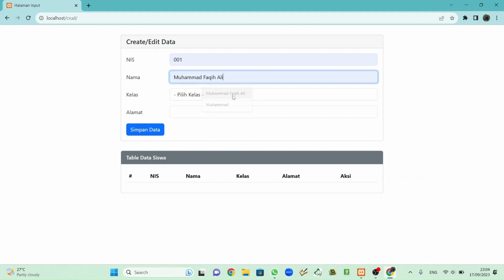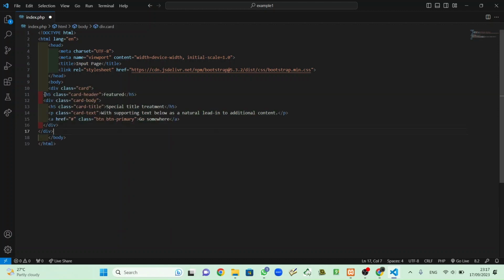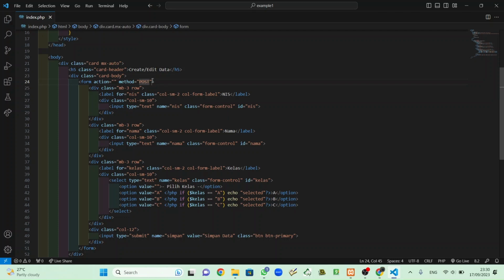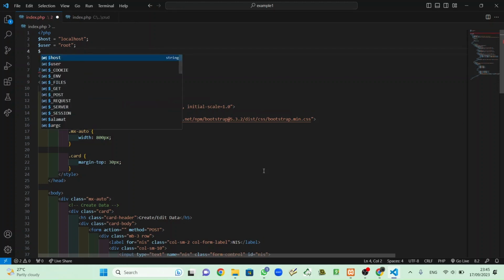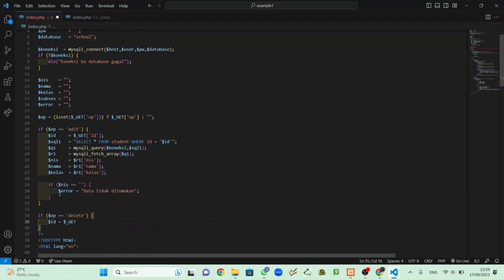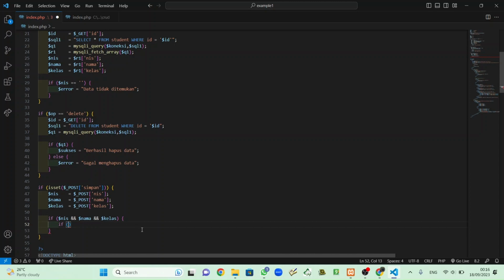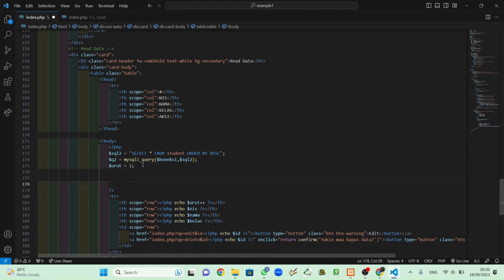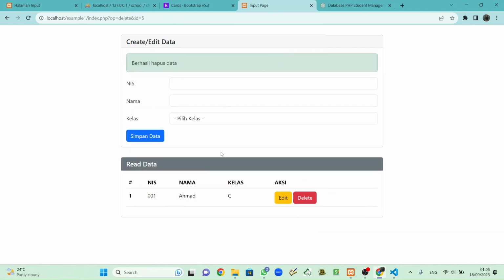CRUD Data with PHP MySQL (Create, Read, Update, Delete).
I dont cut my video, i just stop it for a while and start it again. So,if you get bored, just jump straight to the section you want. ❤️🤞🙏